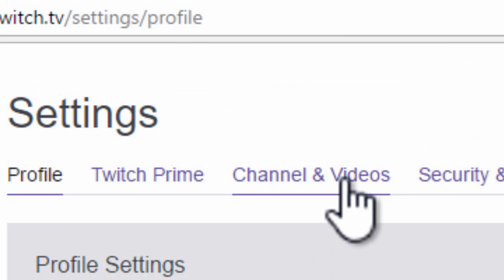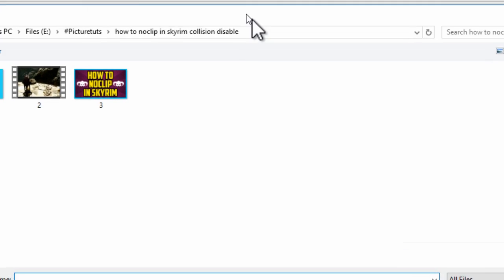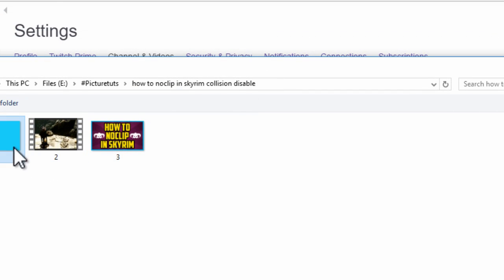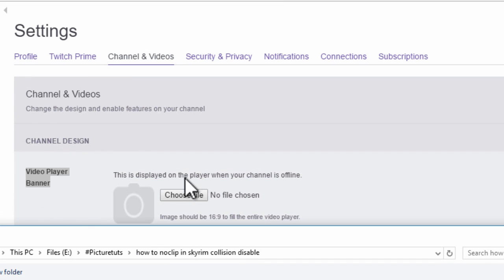How To Change Your Offline Screen On Twitch 2017 (QUICK & EASY) - Change Offline Picture On Twitch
How To Change Your Offline Screen On Twitch 2017. This quick and easy tutorial will show you how to Change Offline Picture On Twitch. :)

To change the offline picture on twitch simply follow the steps shown in the video. It's very easy to change the offline screen on twitch so do not worry!